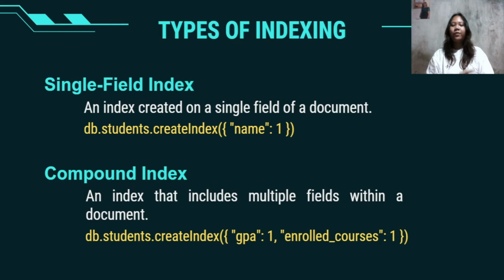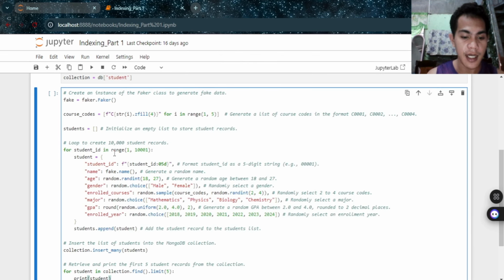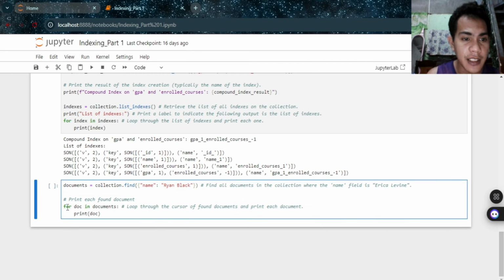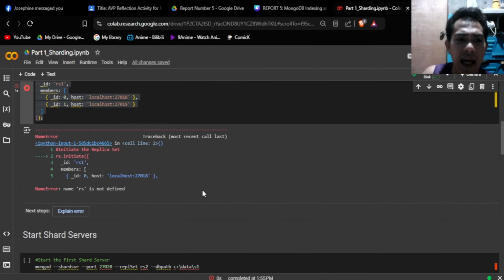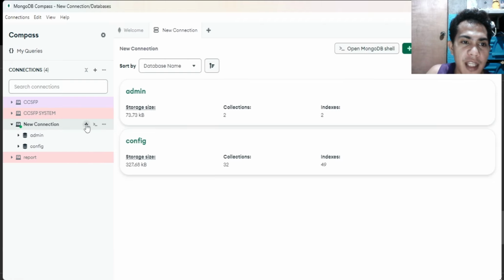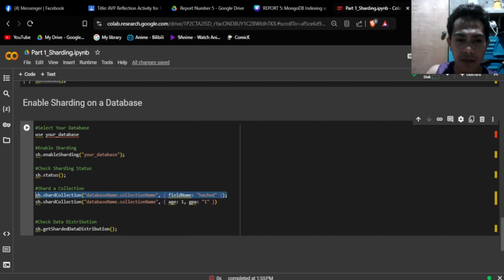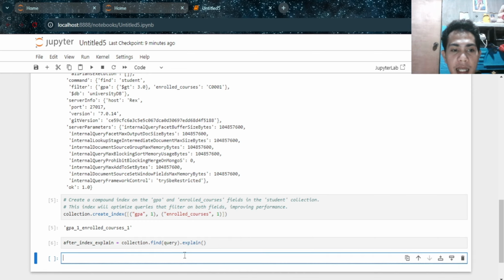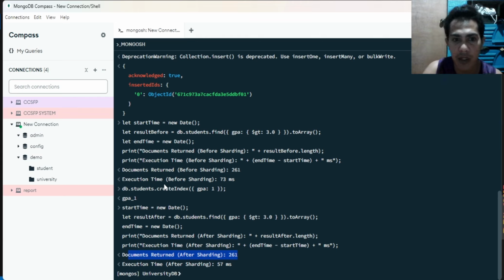MongoDB Indexing and Sharding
No bashing